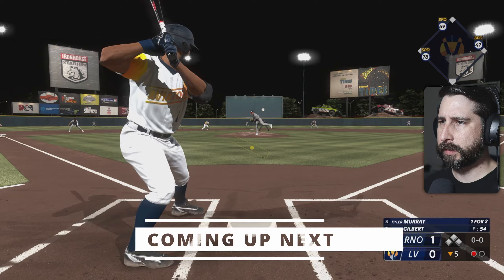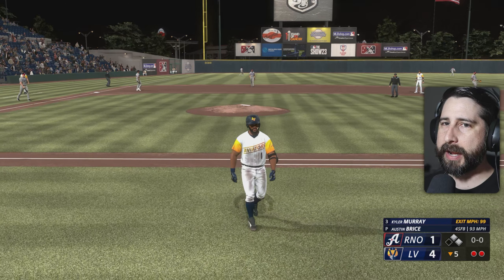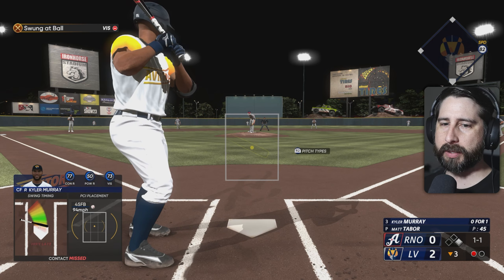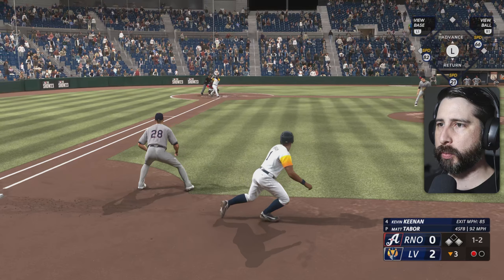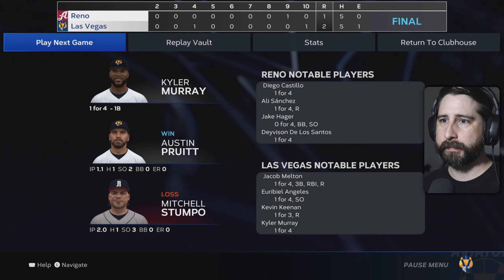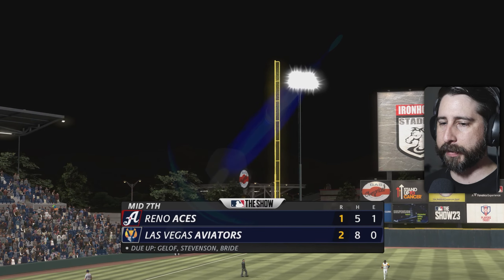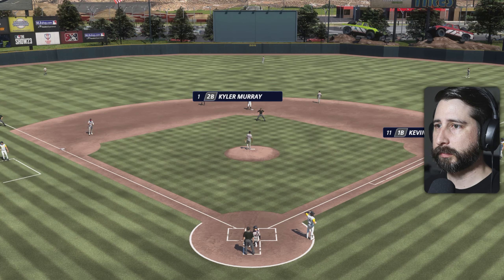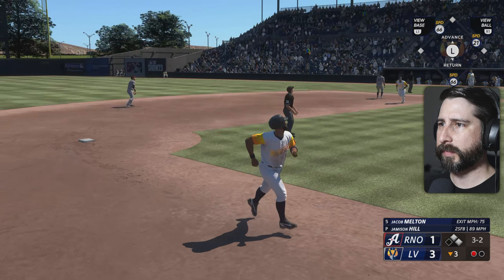We End The Season With A Sweep | MLB The Show 23 | Episode 025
Follow our journey through Road to the Show in MLB The Show 23!
If you want to continue to receive future streams and videos please consider donating.